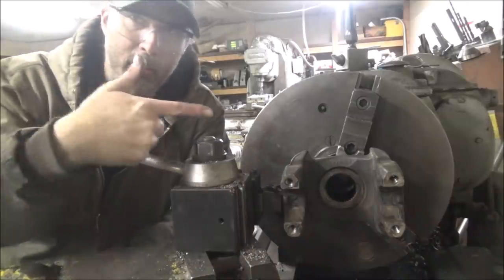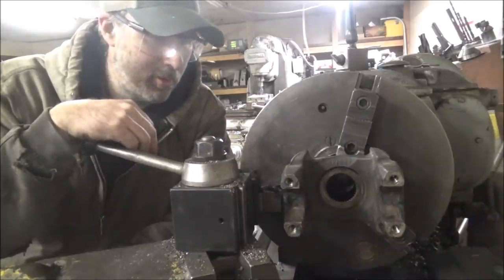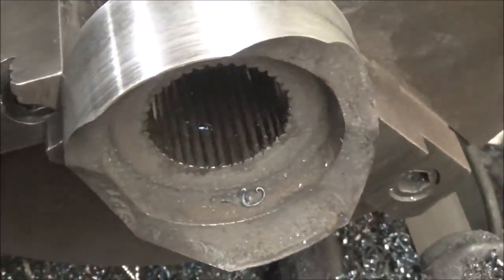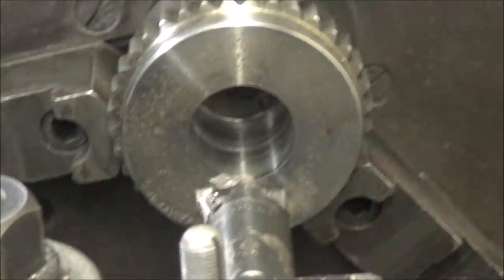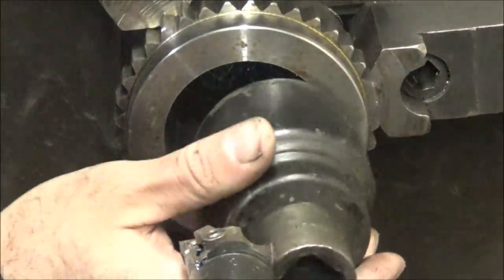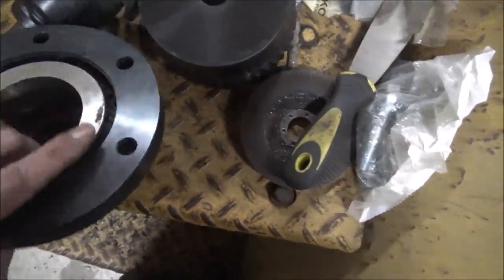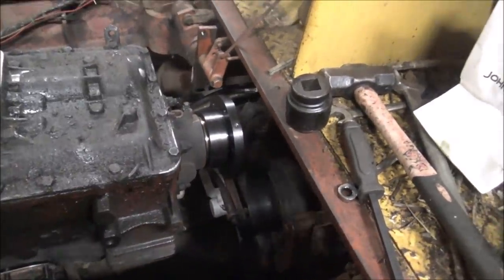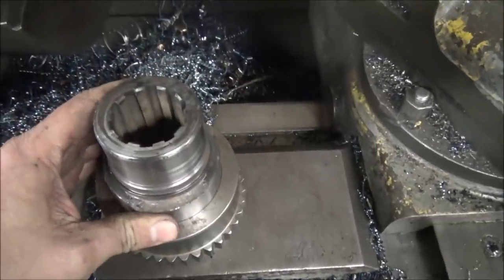Cummins 8.3L Swap Hyster Forklift Part 14: Super Short & Strong Driveshaft Connection Gear Coupling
In this video I build the gear couplings to hook my Fuller Transmission to the Forklift reverser using the original yokes from each unit to mount the gear coupling hubs. Figuring placement was a bit challenging due to limited space to work in but After 3 different configurations I have finally settled on how I am going to do it and have built the couplers to do the job. Now the engine has to come back out so I can install them. Getting so close to it being able to move under its own power again!!